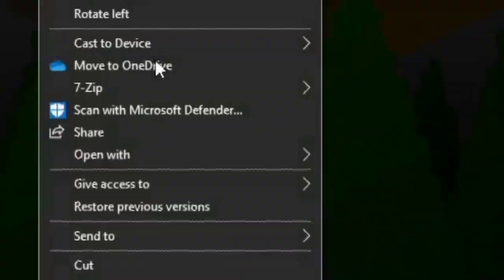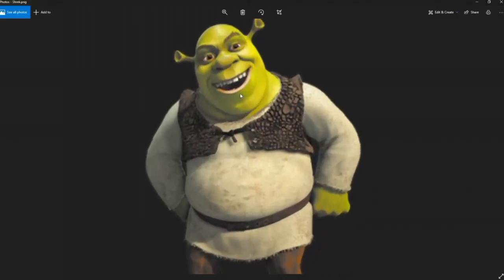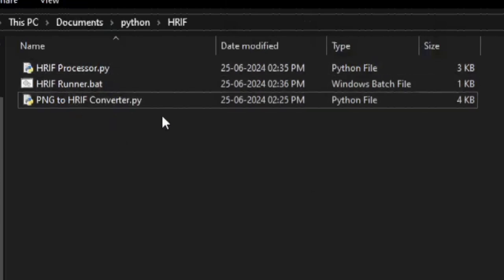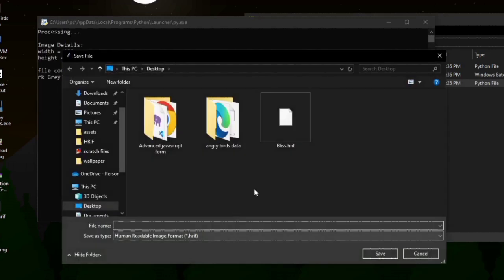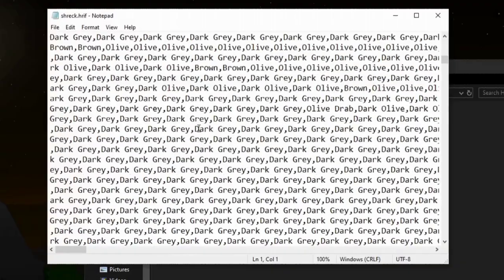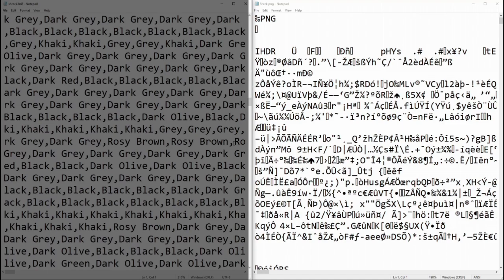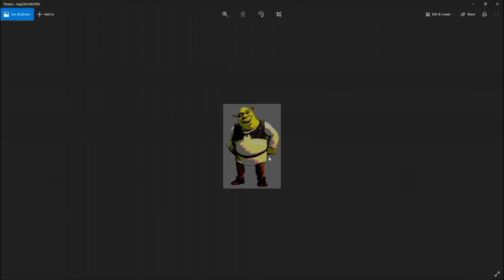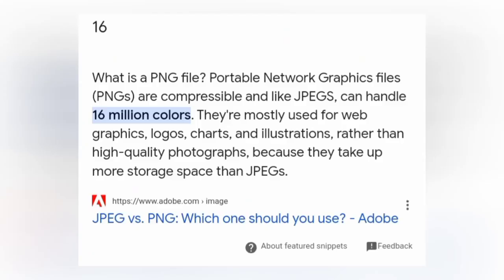image format that you can open in NOTEPAD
In this video I made a image format that you can view and read.

Link to all the files will be here soon